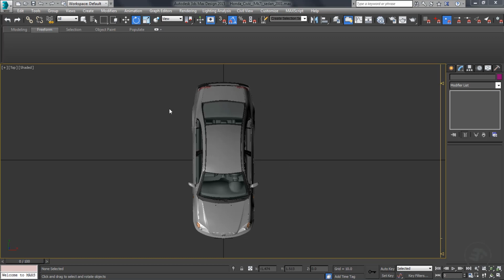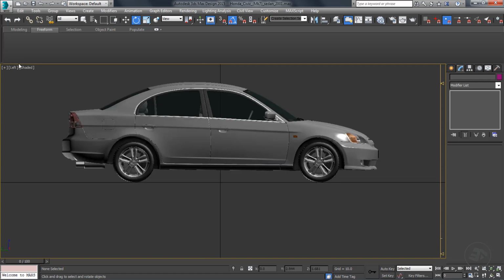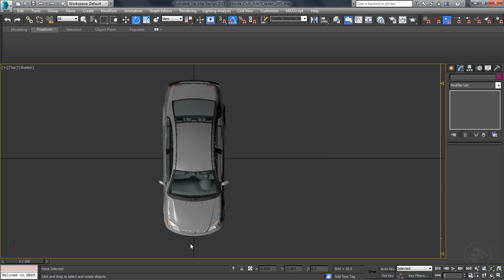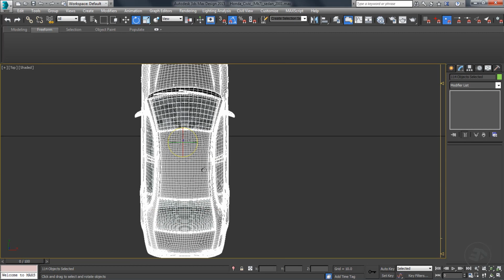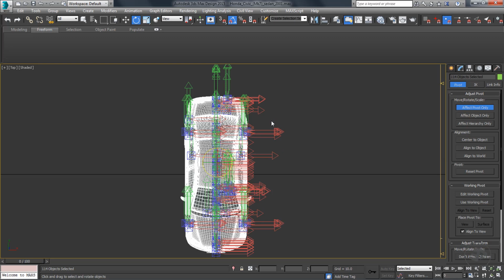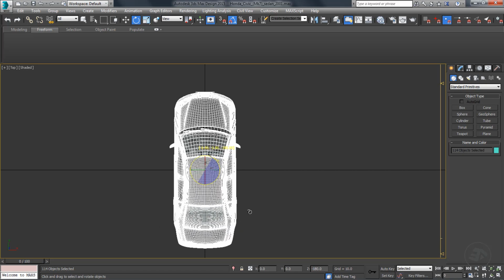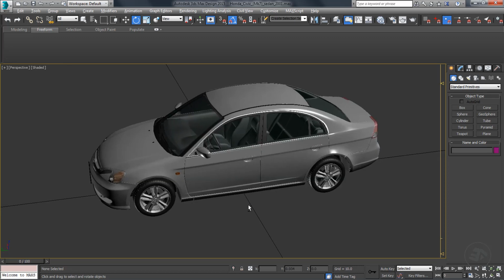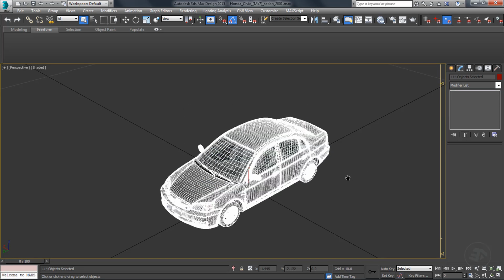3ds Max - change vehicle orientation [Tutorial]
Change a vehicle multiple objects or parts orientation without losing its center alignment on the y-axis.

Timeline:
00:00 - Intro
00:19 - Inspection
00:38 - Tutorial aim
01:00 - Bad result
01:44 - The problem cause
01:50 - Centered pivot handle
02:09 - Reset single object pivot
02:19 - Align other object handles
02:35 - Orientation change succeed
03:14 - Reset xform
03:37 - Collapse the stack
03:44 - Conclusion